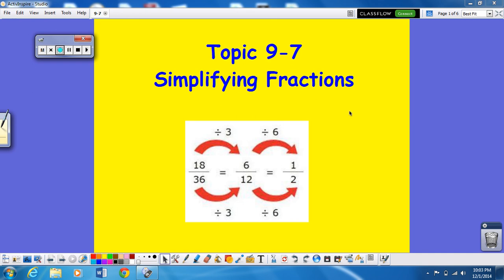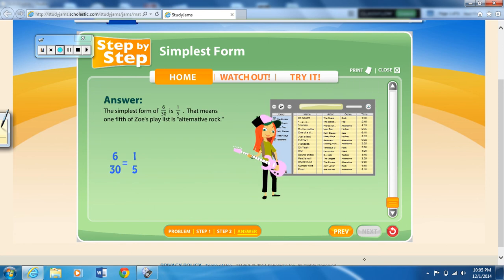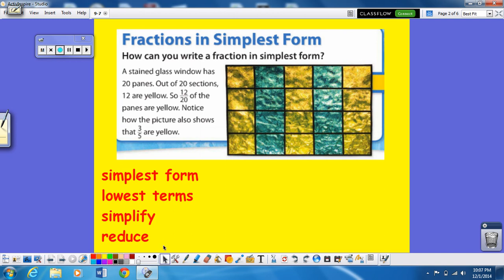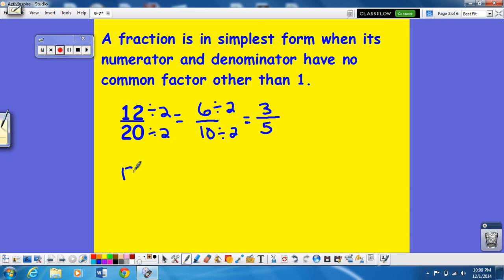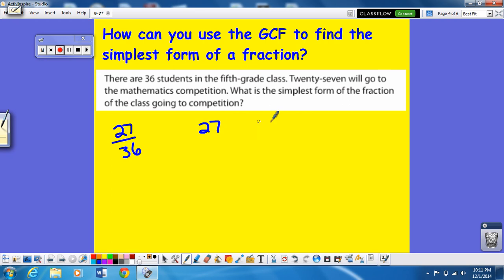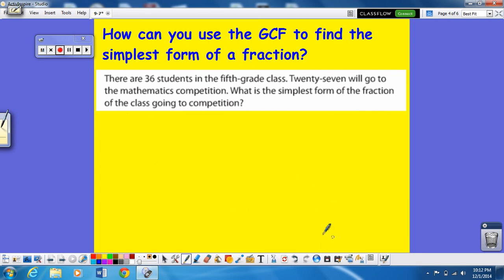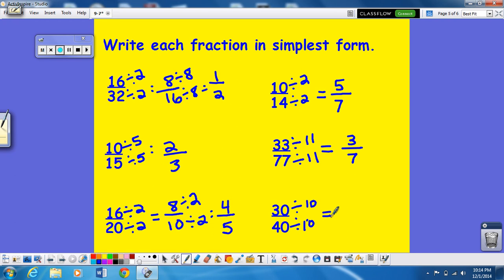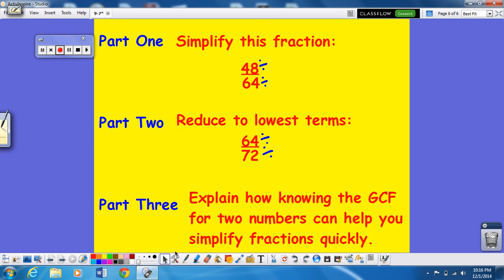Topic 9-7, Simplifying Fractions, homework for December 2